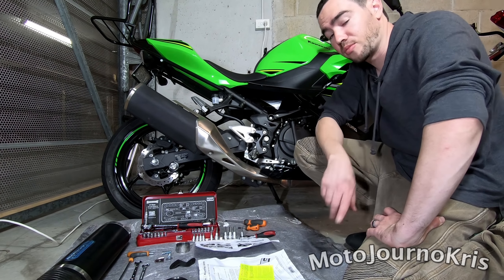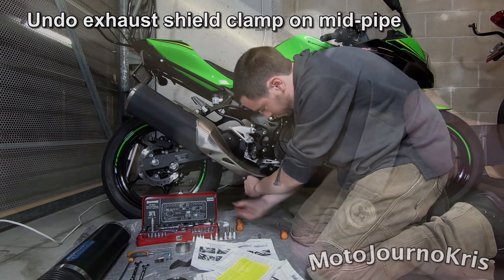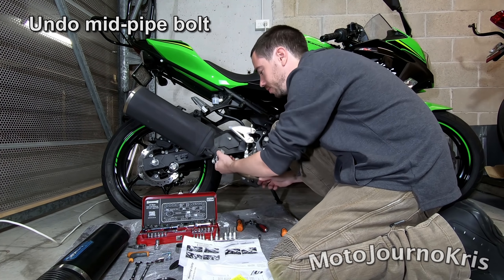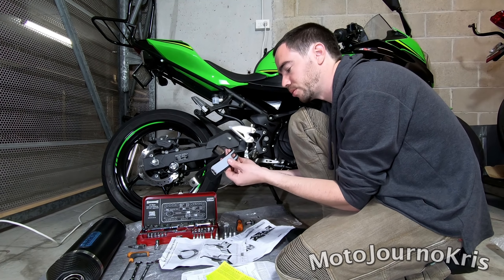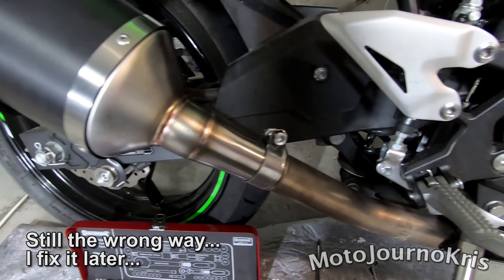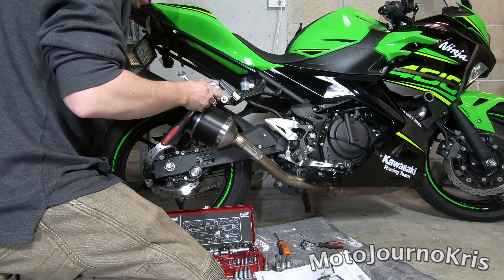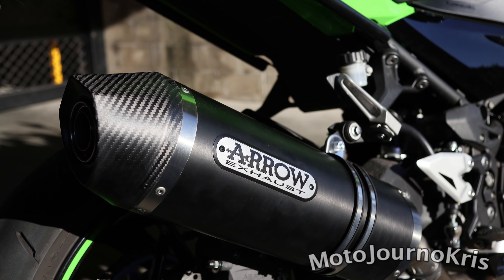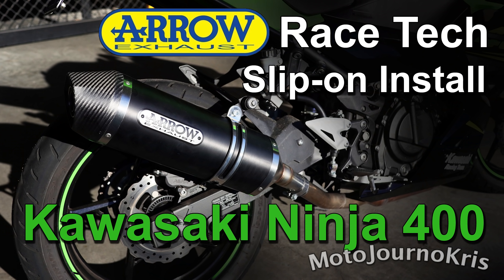Arrow Race Tech Slip-On Exhaust Install - Kawasaki Ninja 400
I install a new Arrow Race Tech Dark Aluminium Slip-On Exhaust to the Project Ninja 400 to get a bit more volume, as well as to get the bike looking a bit more slick.

Here's a step by step guide of how the install goes, with a sound comparison with the baffle IN, at the end. I'll be doing a more extensive video with a sound comparison with baffle in and out, when I get a chance, as well as hopefully some onboard sound if I can get it working to a decent quality.

If you've got any questions about the Arrow Race Tech exhaust, install, or Ninja 400 just let me know.

I've had a number of Arrow exhausts and they are always top quality, and not too loud with the baffle in, for those who want an option that's road legal in many places. We'll see how it sounds with the baffle out shortly.

For a full write-up of the install with pictures and instructions head to BikeReview.com.au: